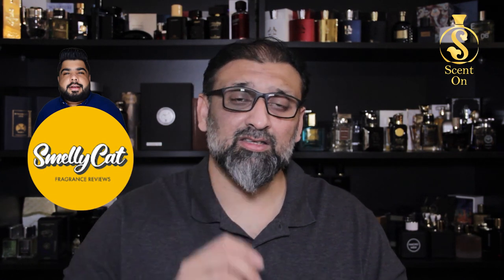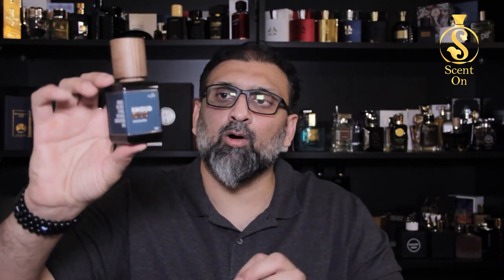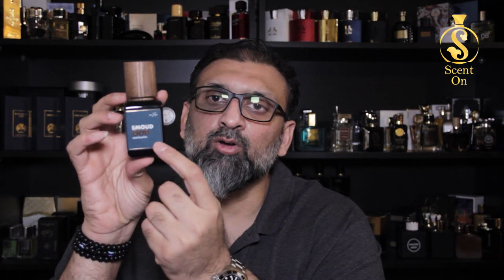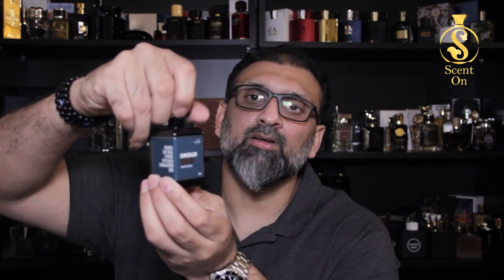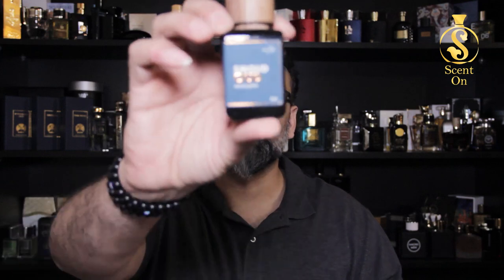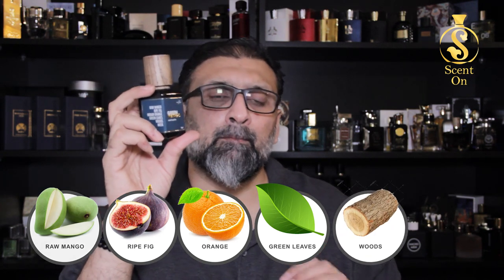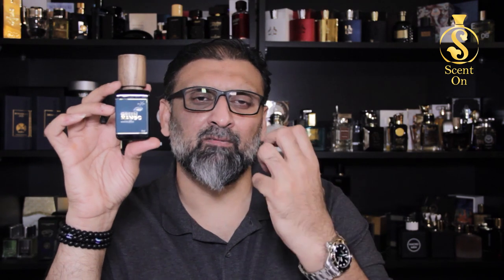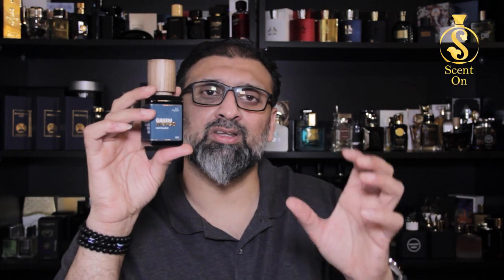First ever review of "GREEN MANGO" by "nXn Fragraces" | EXCLUSIVE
I am very happy to introduce you to a brand owned and launched by a dear friend and fellow Youtube fragrance reviewer " Nixon Dias" from the channel "Smelly Cat" and I will review "GREEN MANGO" in this episode.